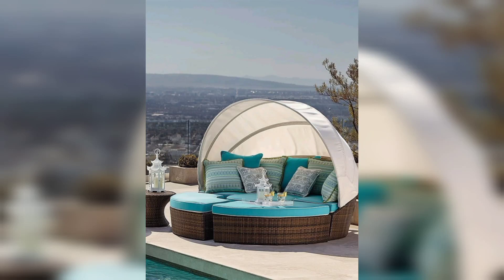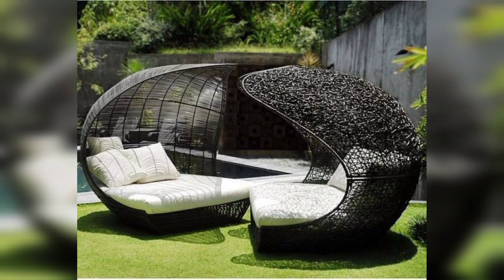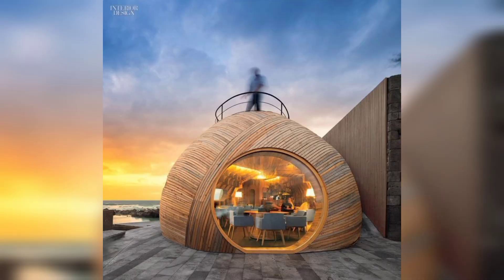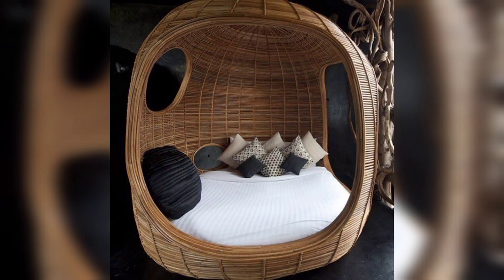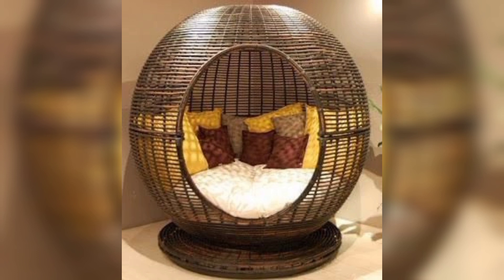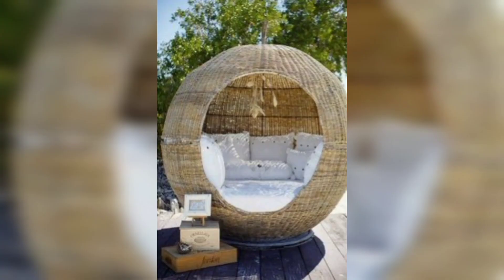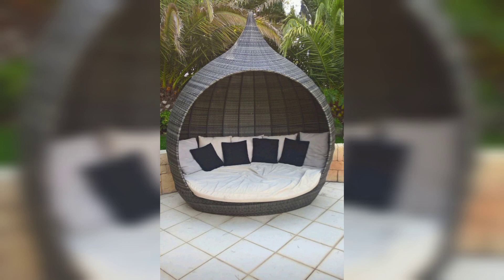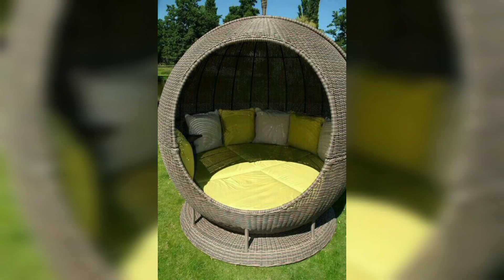CLASSIC AND MODERN APPLE DAYBED DESIGN AND IDEAS FOR GARDENS